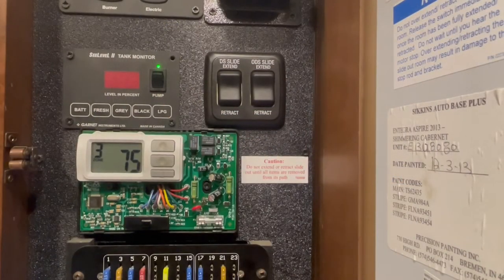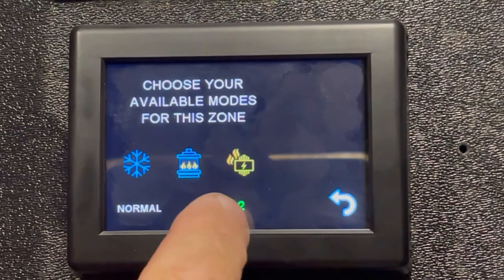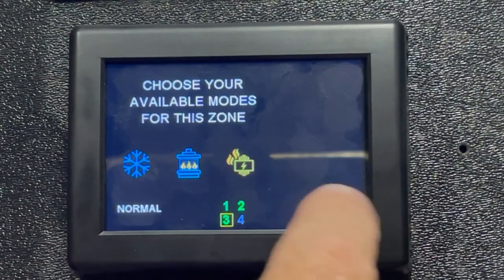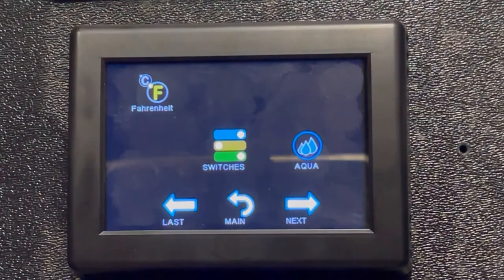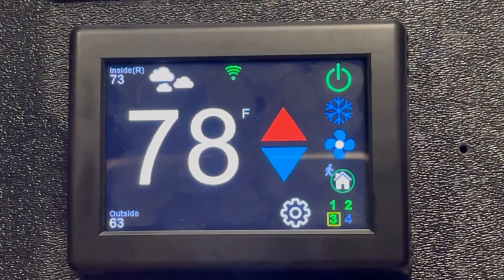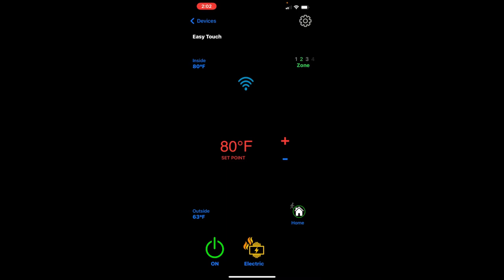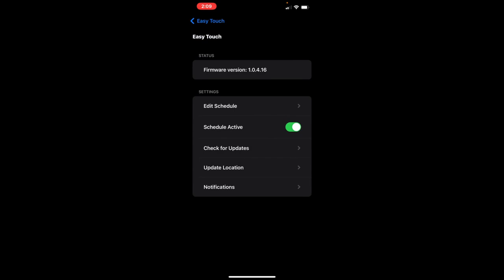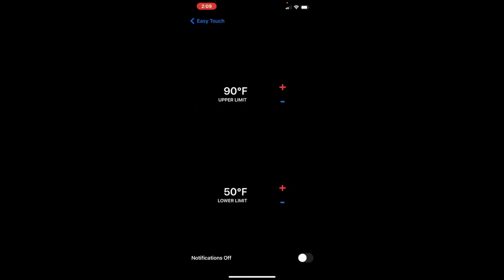Micro-Air EasyTouch RV Installation and setup | RV Living | RV Life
We install the Micro-air EasyTouch RV thermostat. What a fantastic gadget this is! So many options plus Wifi and Bluetooth! Monitor and change your Air Conditioners, Heat pumps, Furnace and Aquahot from anywhere

Link to the Micro Air Easy Start RV

Please note any links on all of our social media may be affiliate links where we may make a small commission if you purchase after clicking the link at no cost to you. Thank you for your support.